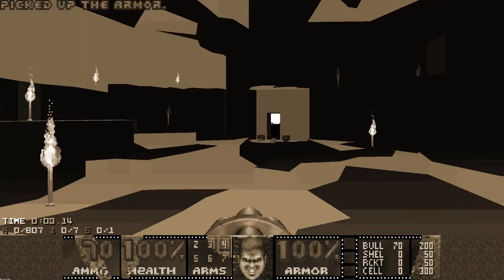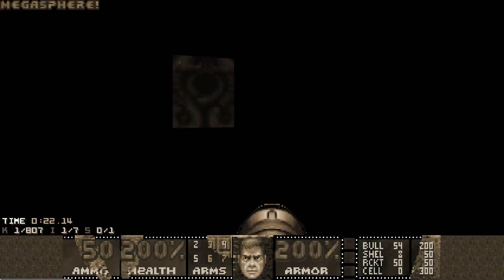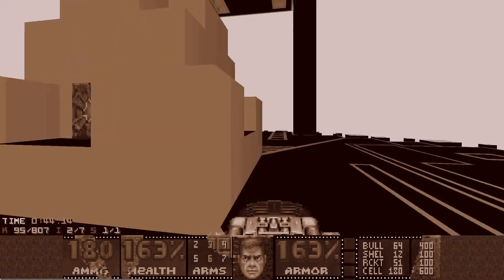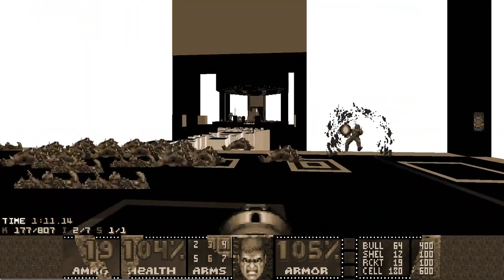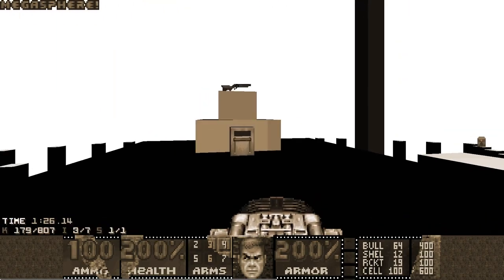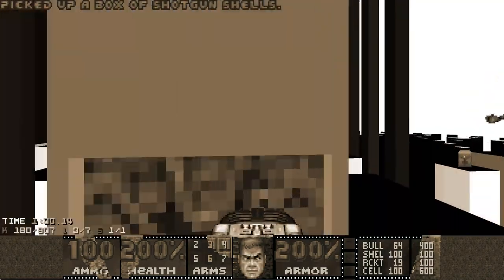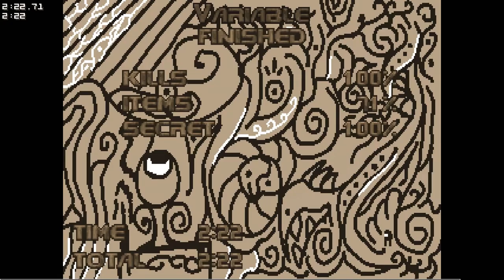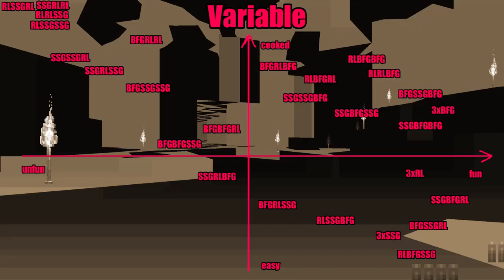Doom II — Sepia — Map 18 (Variable) UV-MAX in 2:22.71 (With Commentary)